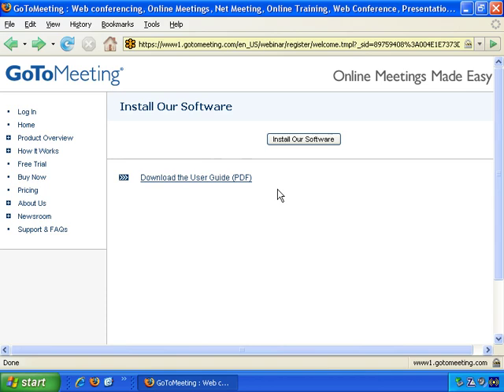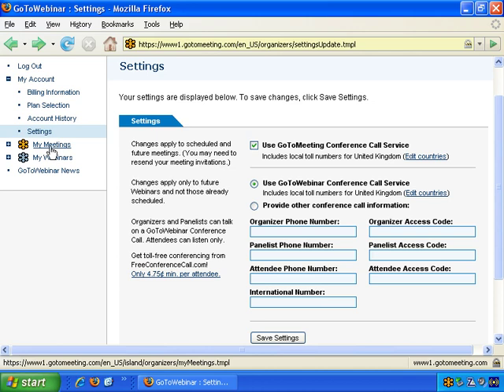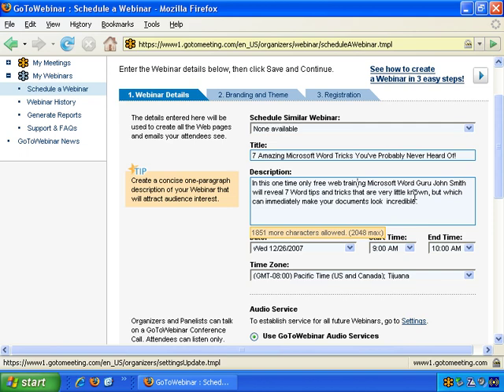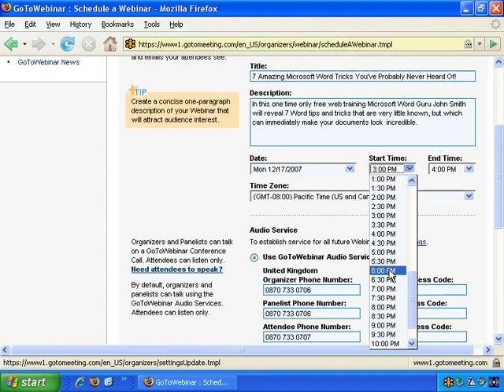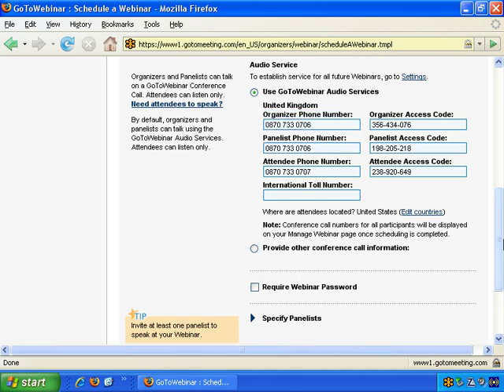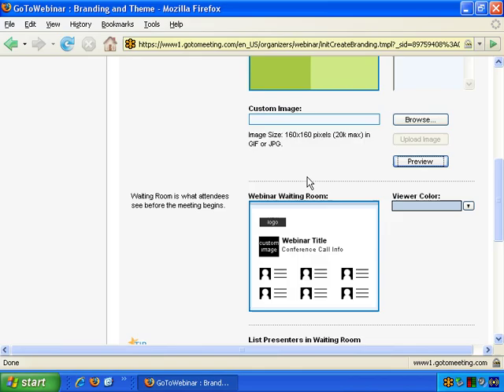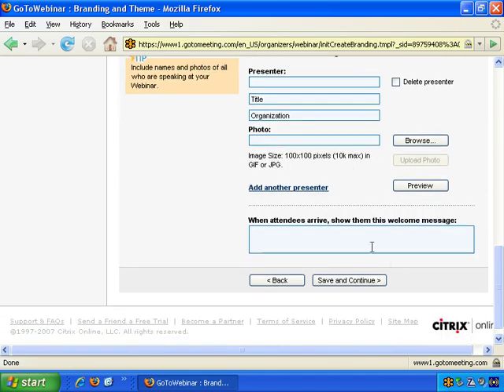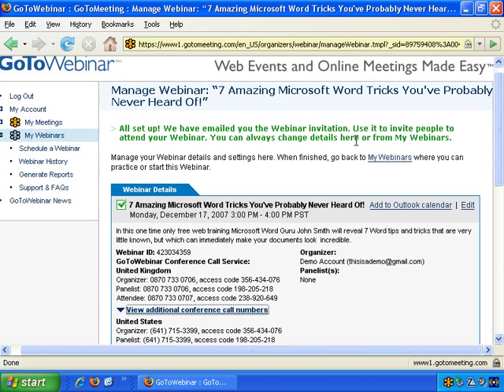3. Introduction to Webinars - Using GotoWebinar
Learn how to set up and use GotoWebinar to conduct your webinars professionally